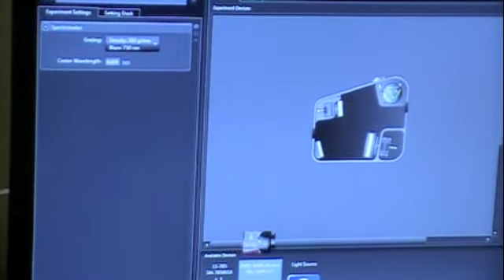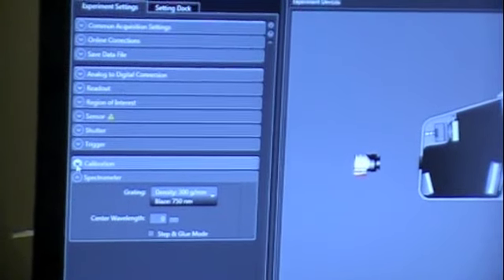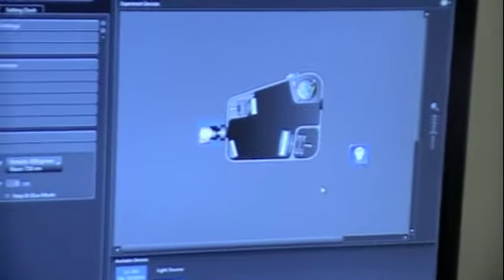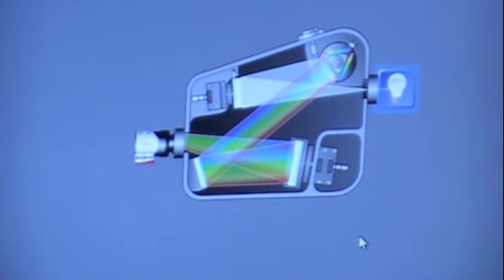12 IsoPlane setup with LighField